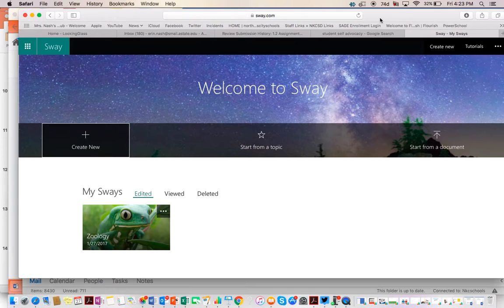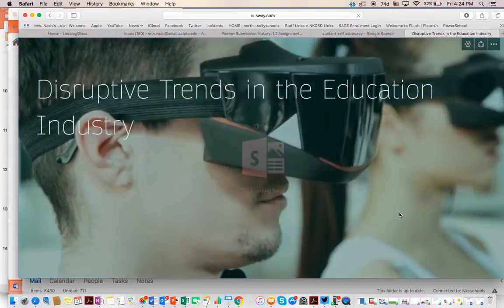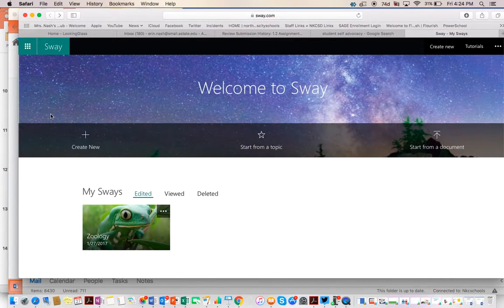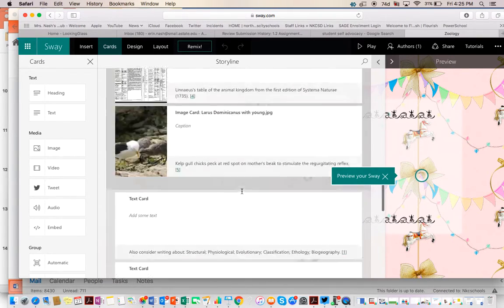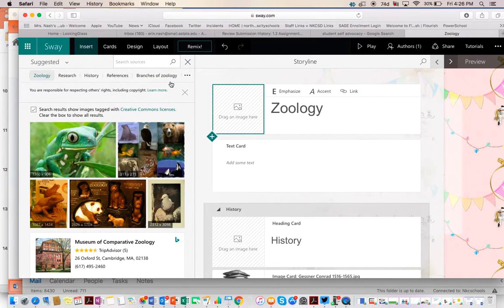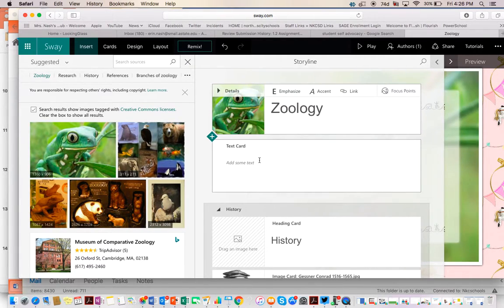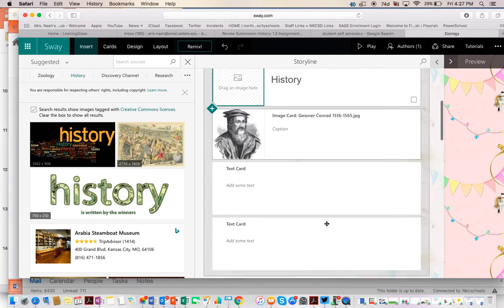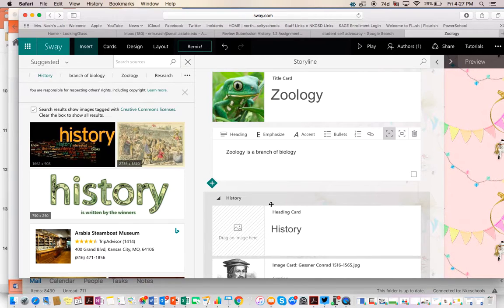January Monthly Tech Tip - Microsoft Sway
This Tech Tip is for NKC SAGE staff to learn about Microsoft Sway.

As stated by Microsoft, "
Screenshot: Your Sways sync through the cloud so you can access them anywhere you log in
Screenshot: Tell your story with interactive multimedia content
Screenshot: Sway is seamlessly integrated with OneDrive, your devices, social networks and the web so you can drag and drop your content right onto your canvas
Screenshot: Sway suggests searches to help you find relevant images, videos, tweets, and other content that you can drag and drop right into your creation, based on your existing content Show all
Description
Sway is a digital storytelling app for work, school and home that makes it quick and easy to create and share interactive reports, presentations, personal stories, and more. Add your content, and Sway will do the rest.

-- Tell your story with interactive content --
Bring your Sway to life with interactive multimedia content. It's easy to add text and your images from OneDrive and your device, or snap them right into Sway with your built-in camera. Also add videos, maps, tweets, Vines, interactive charts, graphics and GIFs."